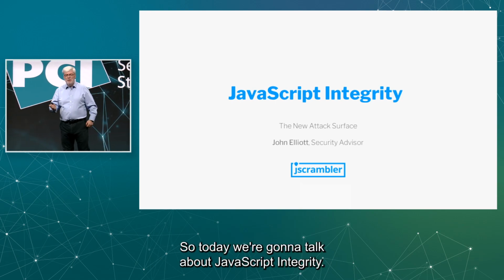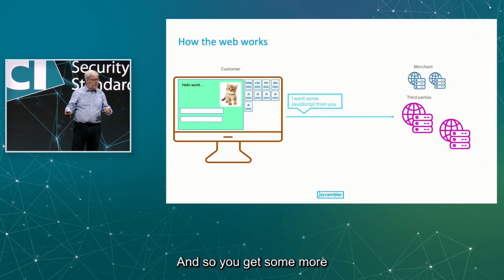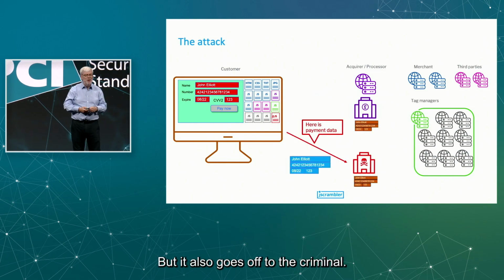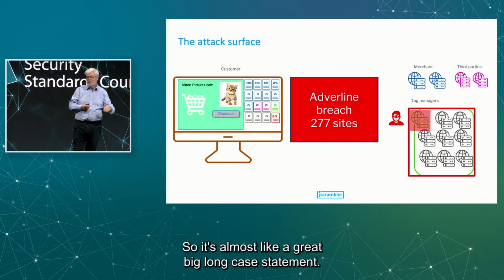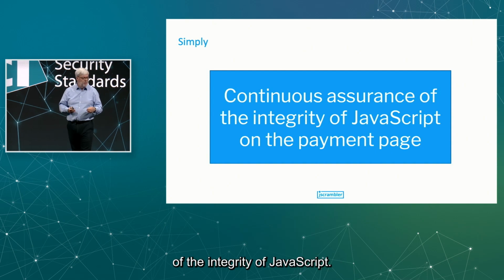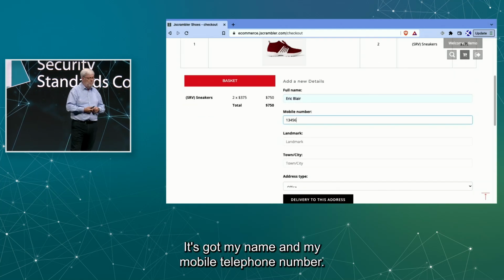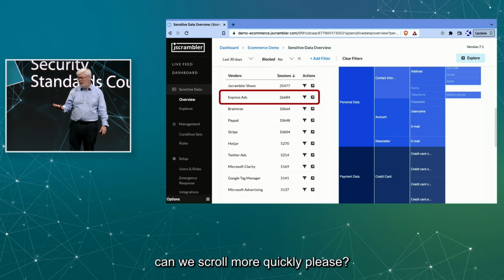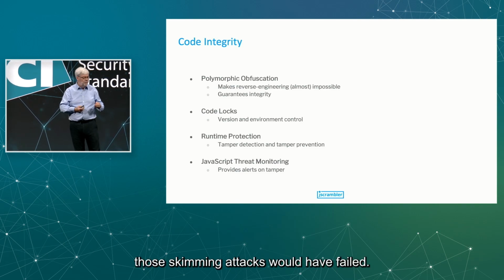JavaScript Integrity: The New Attack Surface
Presented by: John Elliot, Security Advisor, Jscrambler

Our presentation demonstrates how malicious JavaScript can skim cardholder data from payment form fields. We will show how Jscrambler's Webpage Integrity protects the payment page, and therefore the consumer, by: Creating a dynamic inventory of all scripts; Monitoring, in real-time, the integrity of each script on the page, guaranteeing that all of them are performing as intended and have not been tampered with; Preventing the execution of the malicious script and defeating the attack; Alerting the website owner in and identifying the source of the malicious script. Jscrambler's Webpage Integrity meets the new requirements 6.4.3 and 11.6.1 in PCI DSS v4, which were designed to ensure the integrity of payment page scripts and to detect tampered scripts in the consumer's browser.